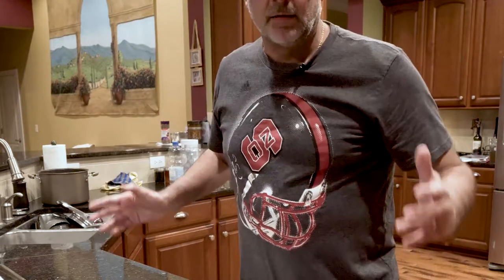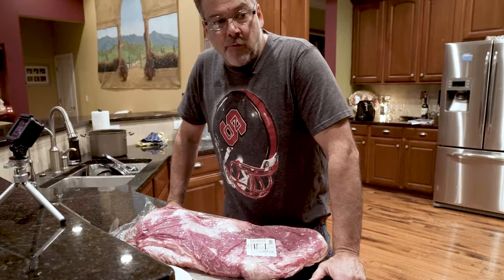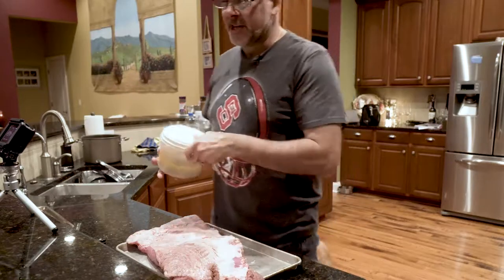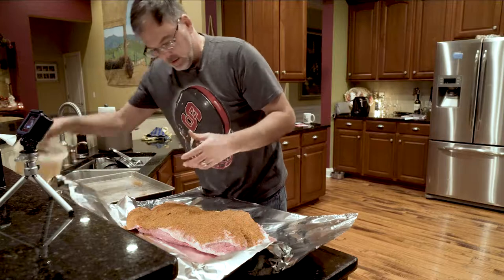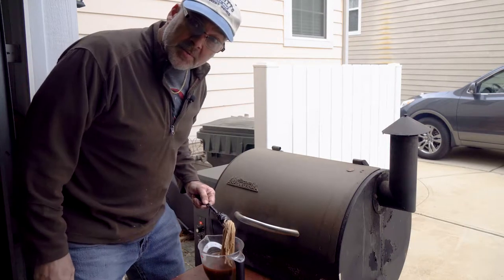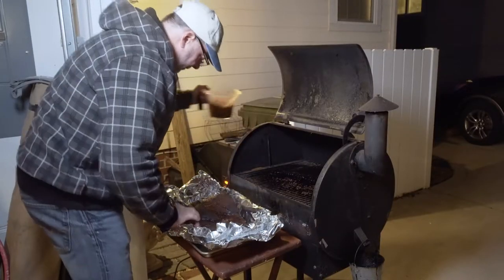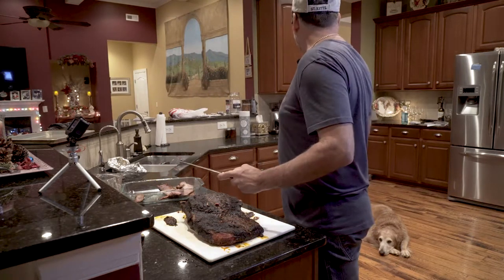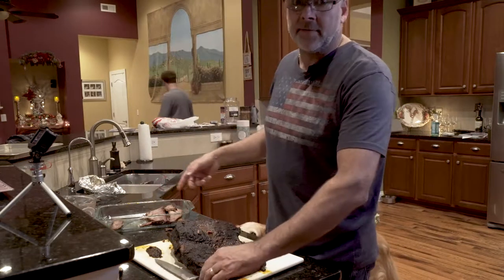How to smoke a brisket